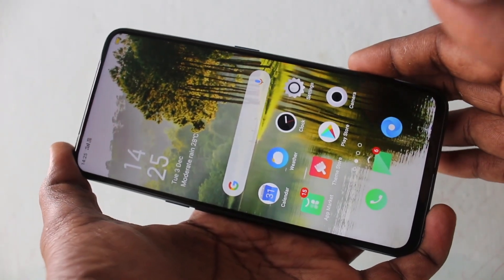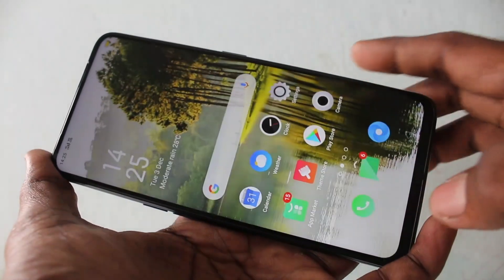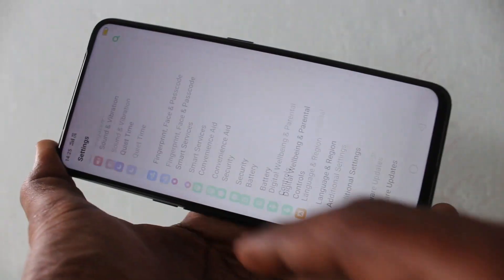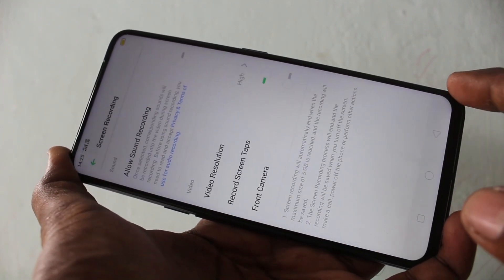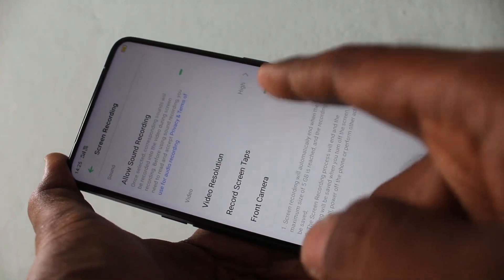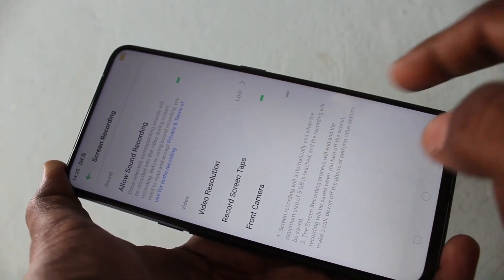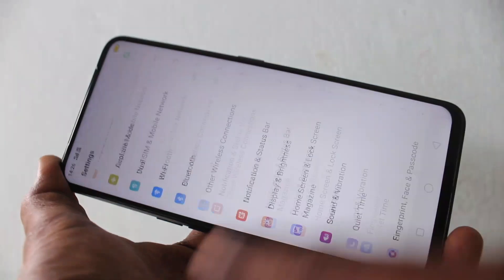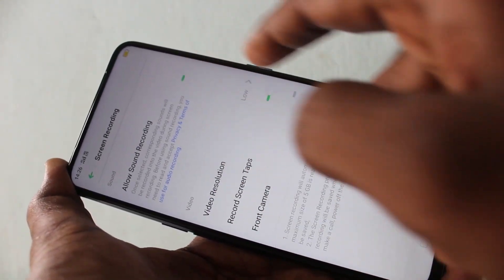How to enable sound for screen recording in Oppo F11 Pro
Oppo F11 Pro enable sound for screen recording: Learn here how to enable sound for screen recording in Oppo F11 Pro smartphone